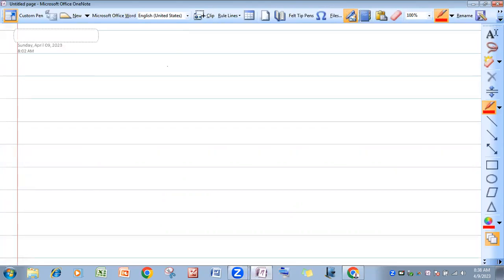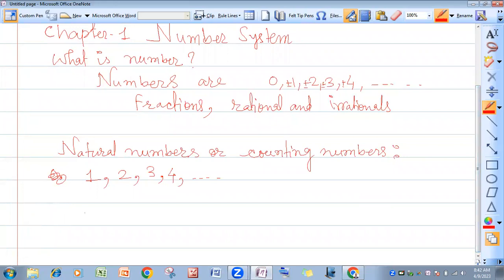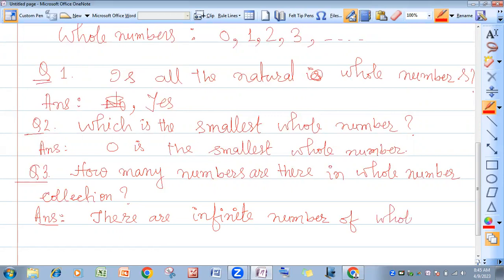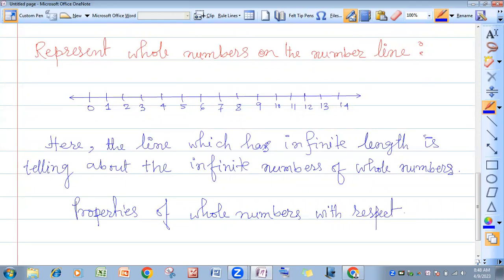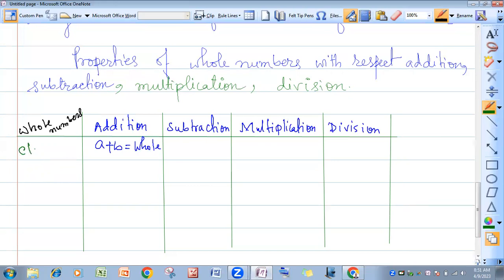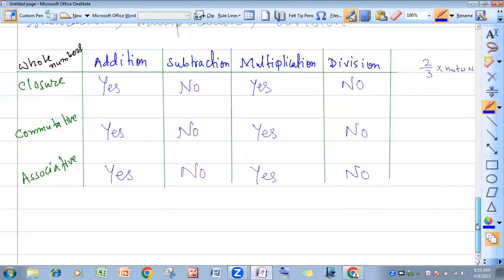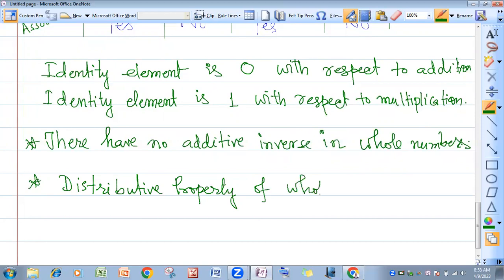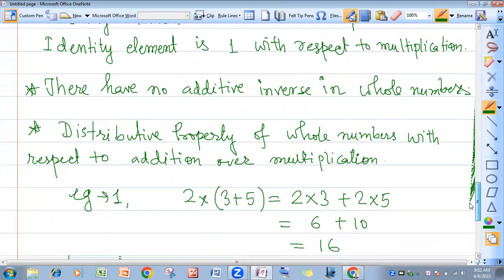NUMBER SYSTEM ,CLASS-09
WHOLE NUMBER,DIFFERENT PROPERTIES